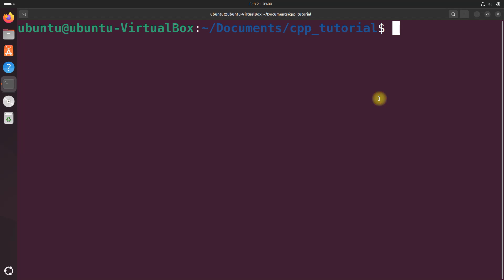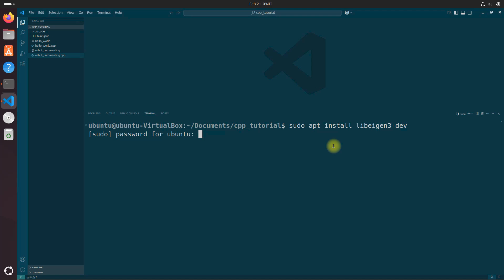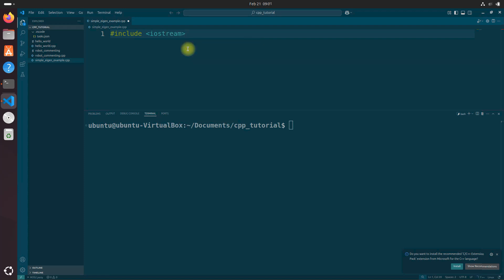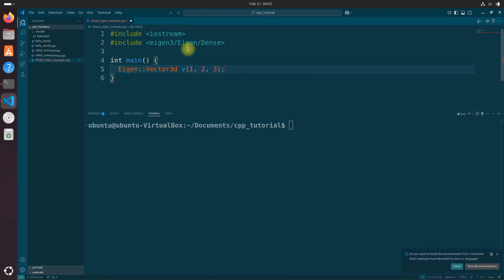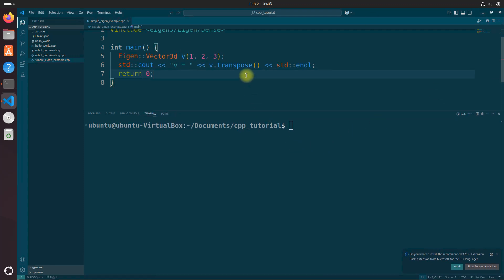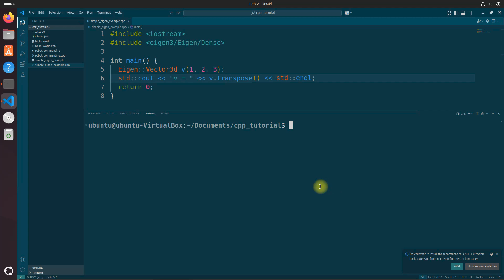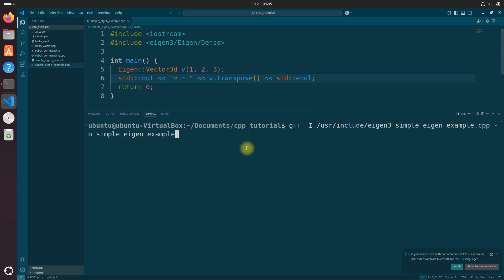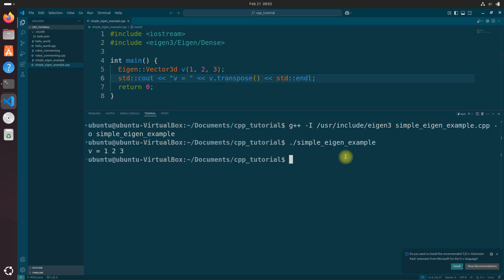How to Run C++ Code That Uses External Libraries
In this video, I'll guide you through using external libraries in C++ to enhance your robotics projects. External libraries, like Eigen for linear algebra, provide pre-written solutions for common tasks, saving you time and effort while improving your code's functionality.

What You'll Learn:
0:00 Introduction
0:21 Installing and Using the Eigen Library
1:17 Writing a Simple Eigen Example Program
4:15 Compiling and Running C++ Code with External Libraries

By the end of this tutorial, you'll know how to install and use external libraries like Eigen, write C++ programs using these libraries, and compile and run your code efficiently. These skills are essential for performing tasks like matrix operations and transformations in robotics projects.